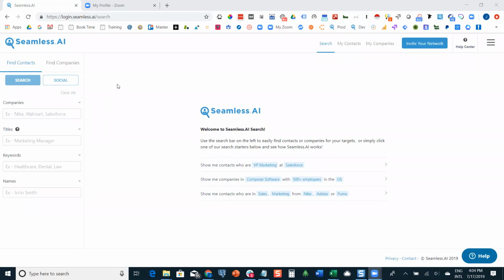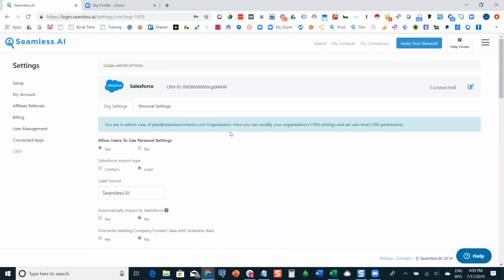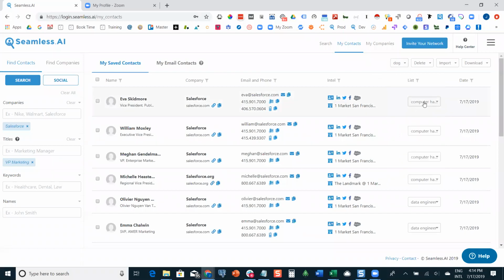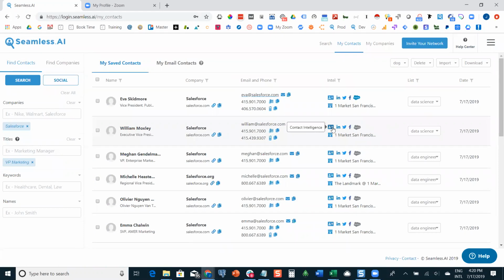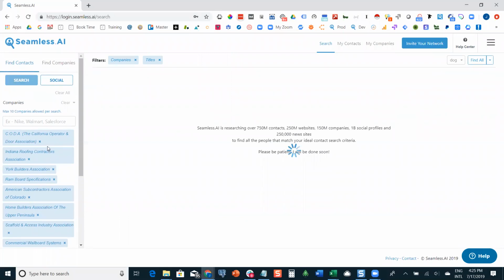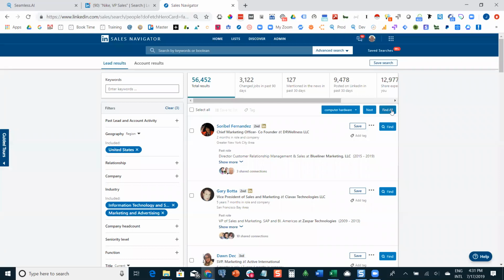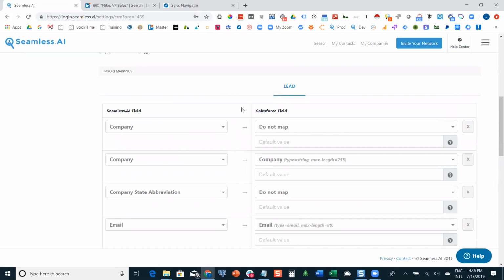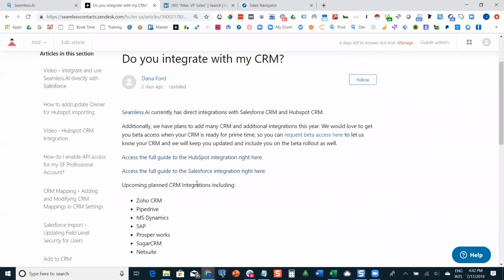Seamless.AI Daily Training Webinar - July, 17 2019